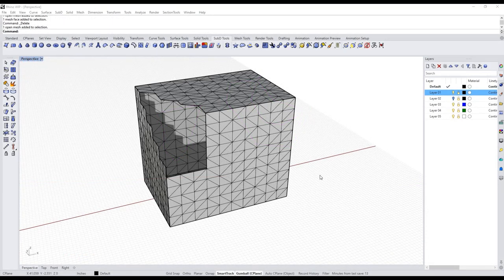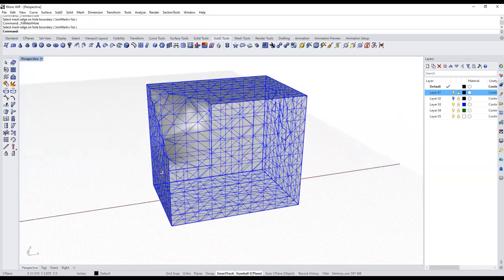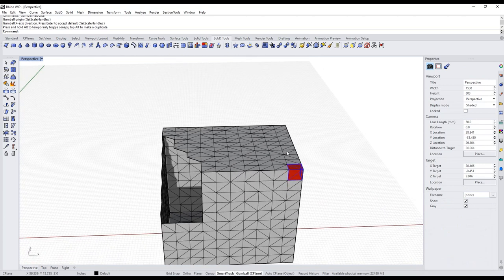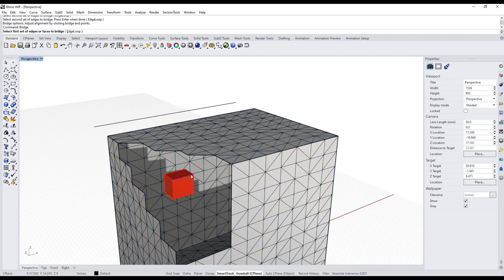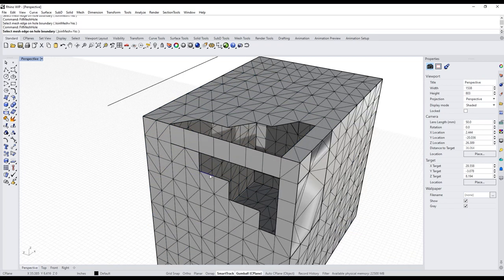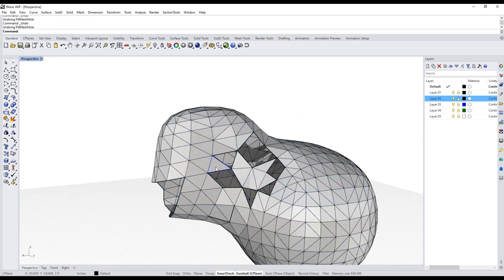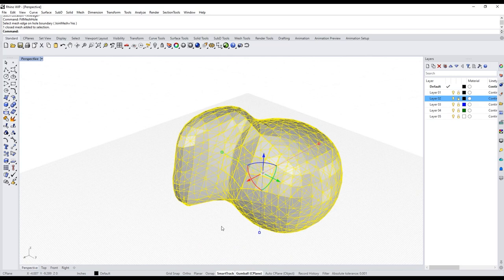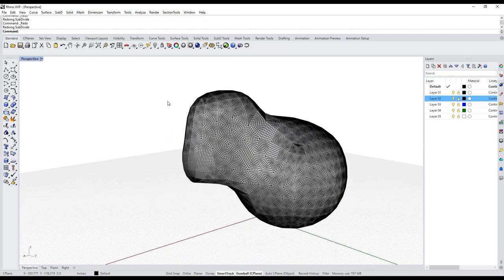Rhino 8 - Watertight Mesh Repair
A quick intro into the concepts of mesh repair using Rhino v8

we'll talk about strategy and the thought process behind how to tackle simple and complex mesh repair problems.